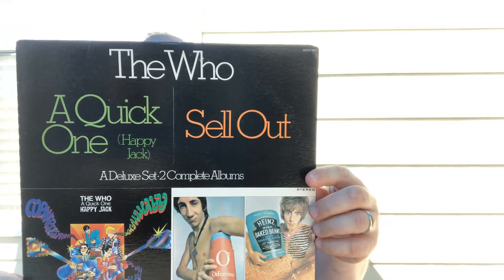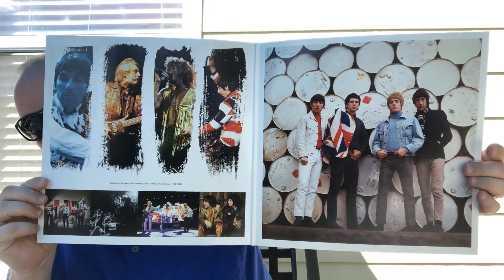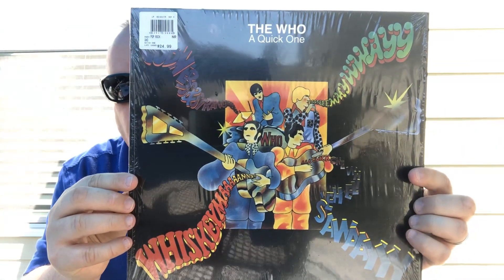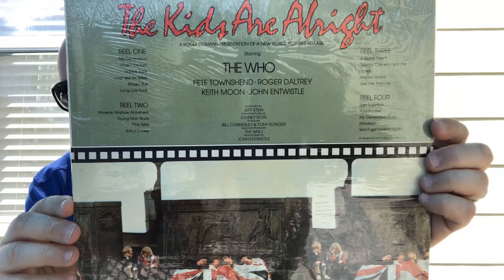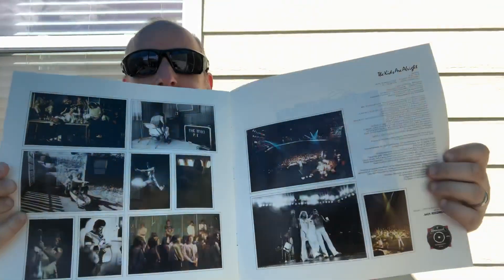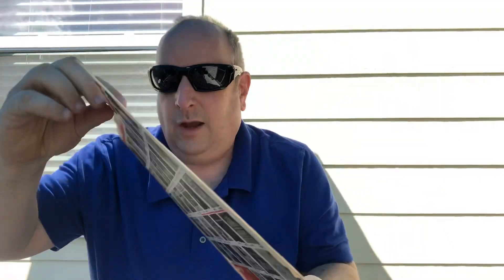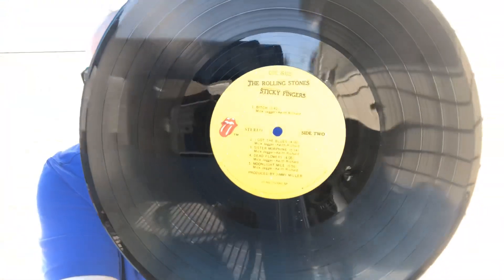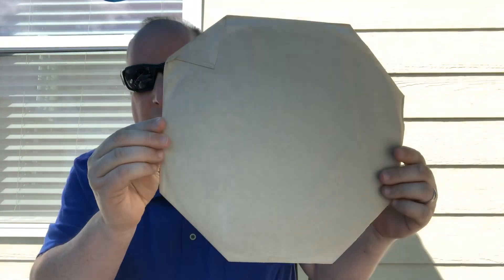432 New rolling stones and The Who 🎼👀🎧♥️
Just got in this assortment of great vinyl. Wow this is beautiful I think you’ll like this. Come take a look. ‼️⭐️⭐️⭐️⭐️😄